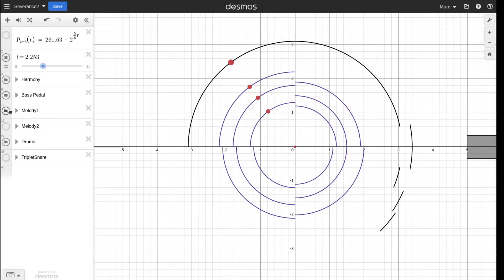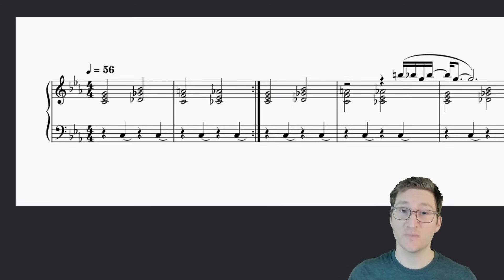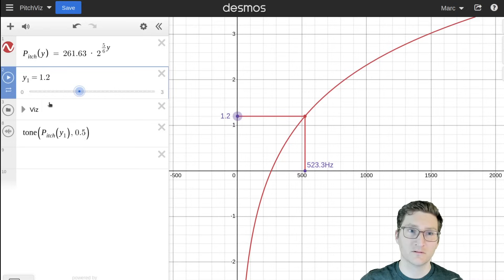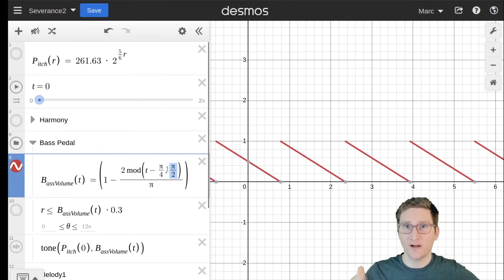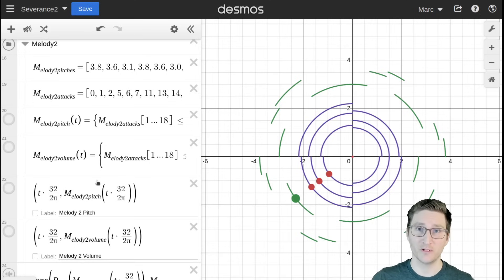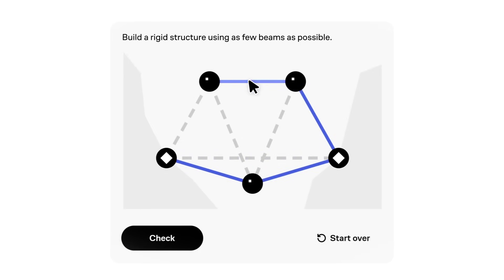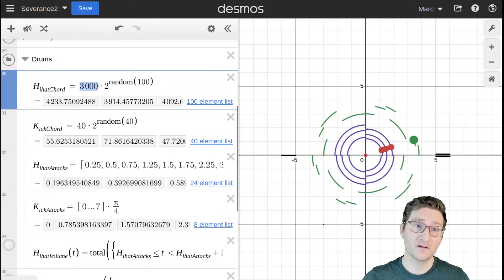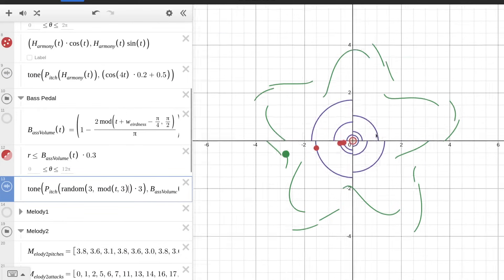The Severance Theme... but it's Desmos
Oh, and check out my bonus nonsense here, which has a link to the desmos graph for you to play around with yourself